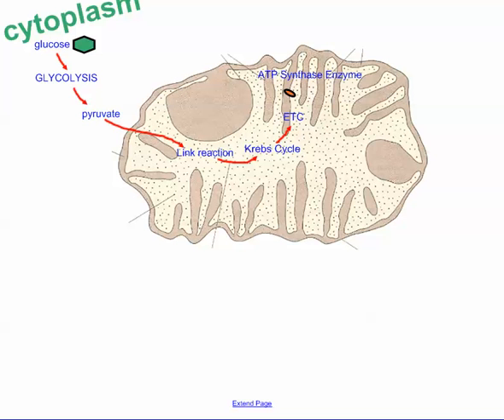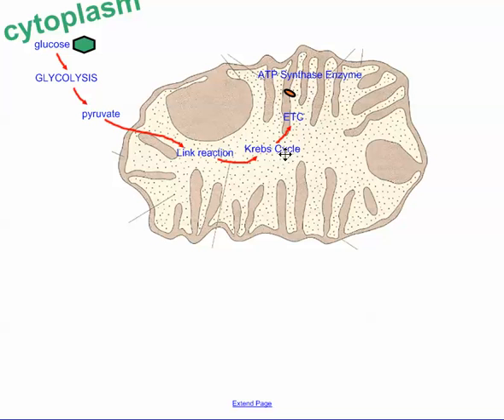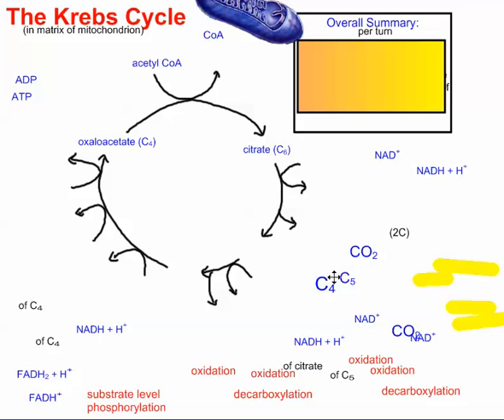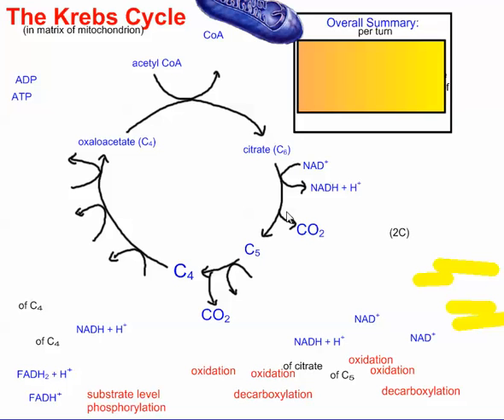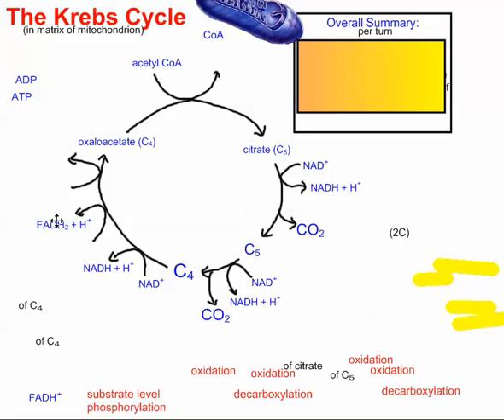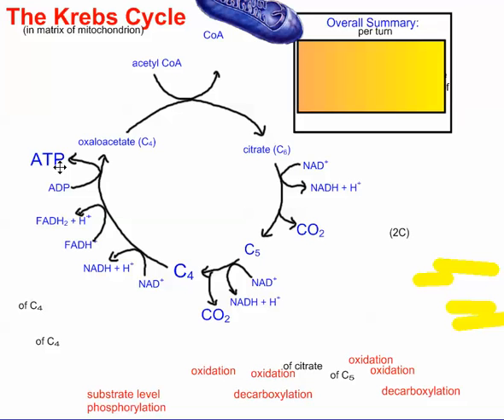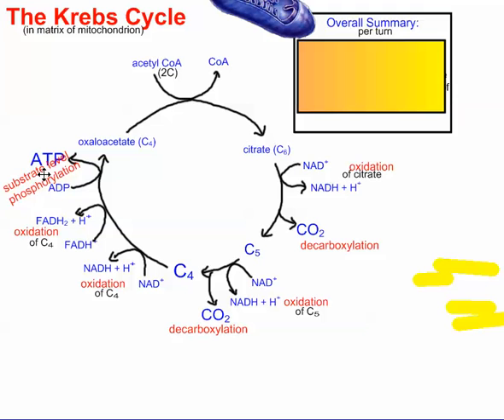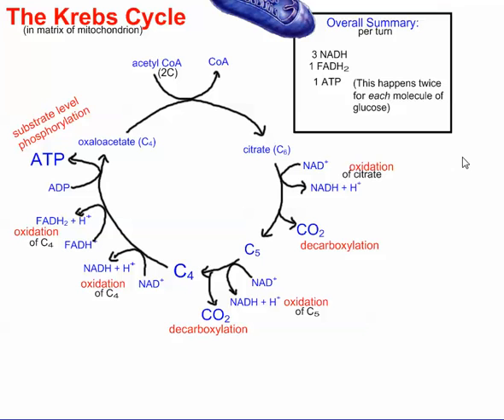Cellular Respiration Part 4 The Krebs Cycle IB Biology